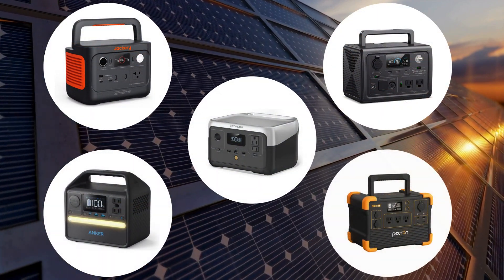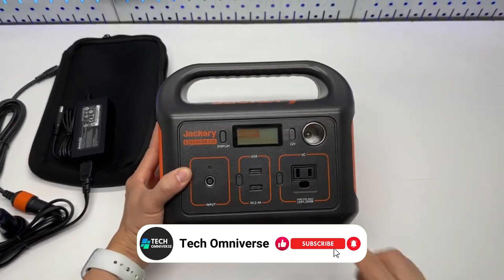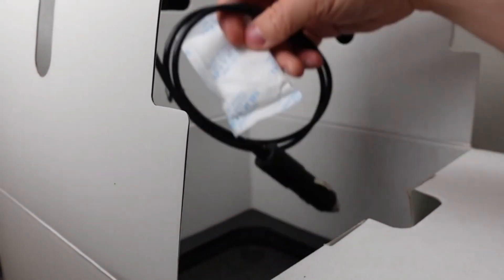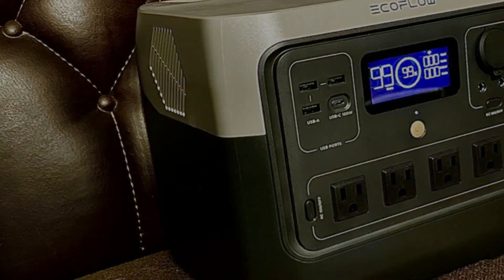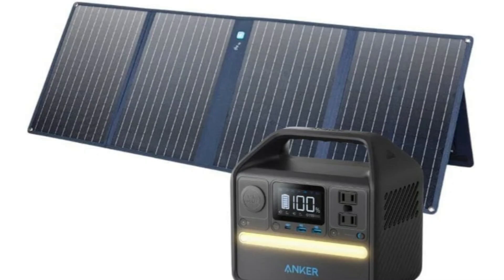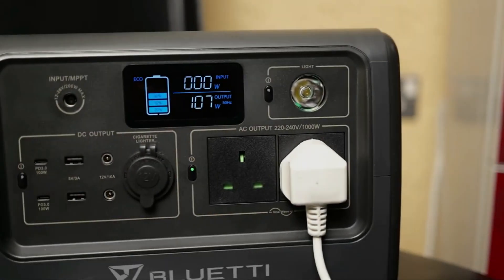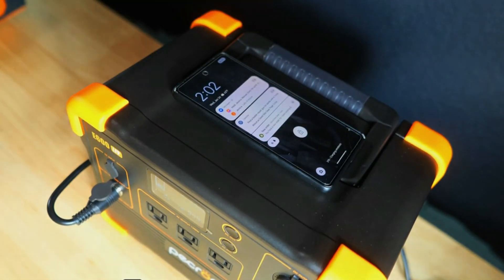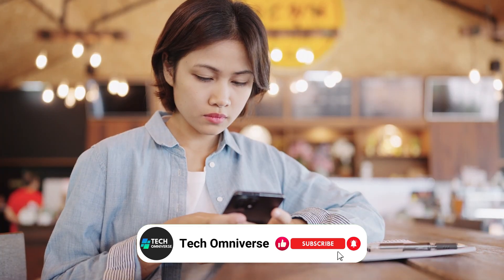The 5 Most Impressive Solar Generators Under $300 for 2024!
In this video, we reveal the 5 most impressive solar generators under $300 for 2024, perfect for those seeking affordable yet reliable power solutions. Whether you need a portable power station for camping, emergencies, or off-grid adventures, these options deliver great value without breaking the bank. We explore top brands like Jackery, Bluetti, and EcoFlow, known for their high-quality solar and power station products. This solar generator review will help you find the best power station for your needs, offering the right balance of power, portability, and price. Watch this video before you buy to discover the best solar generators under $300 for 2024!

Here's the list of the 5 Best Solar Generator Under $300 of 2024↴

Jackery Explorer 240 v2
EF ECOFLOW RIVER 2
Anker 521
BLUETTI EB3A
Pecron E600LFP